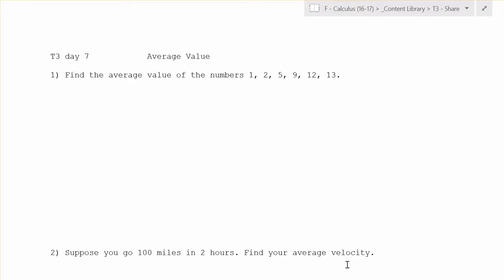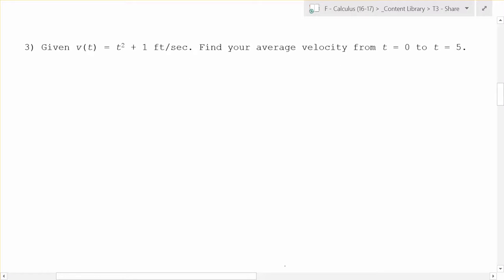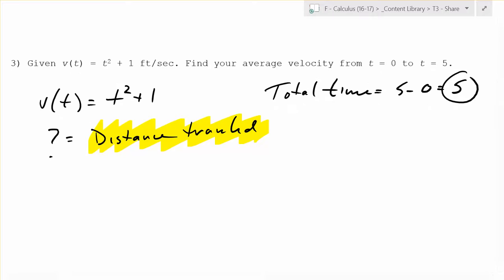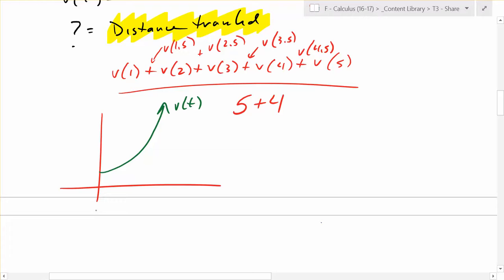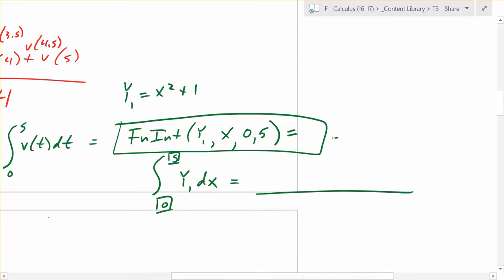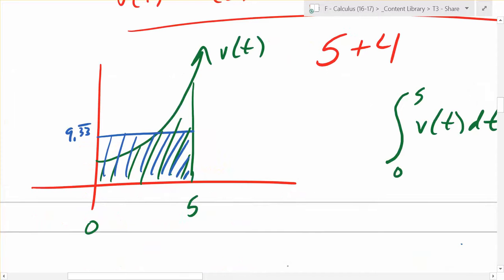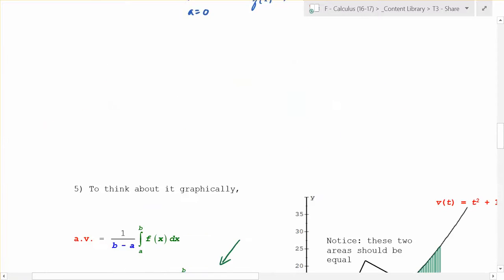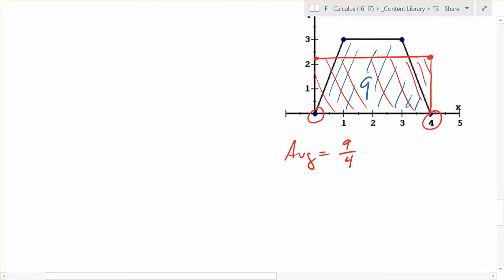F Period - Calculus - 4/3/17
We start covering average values